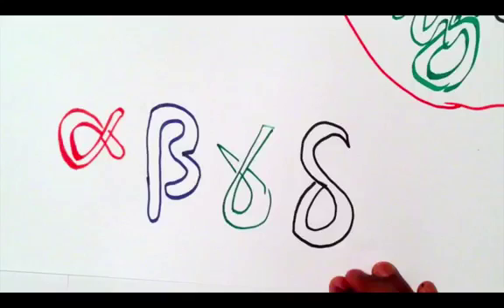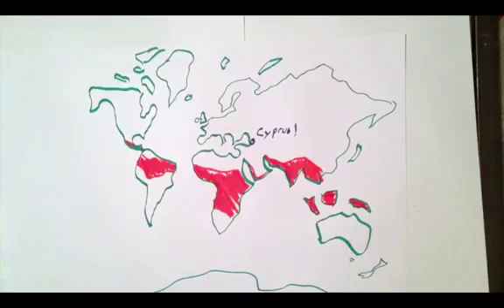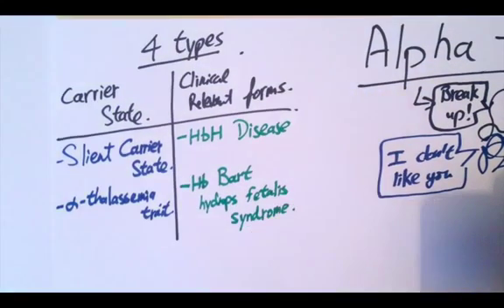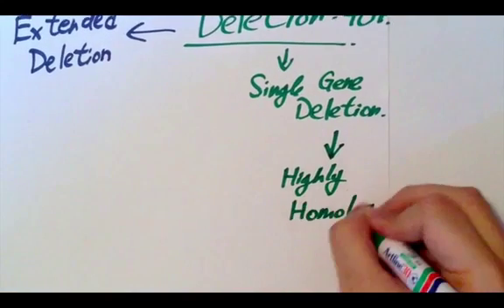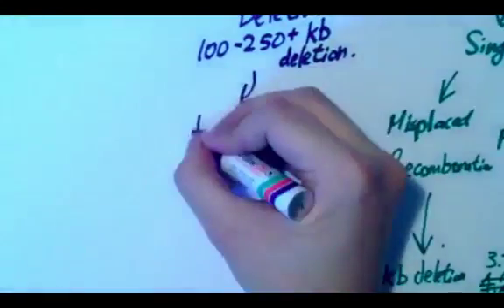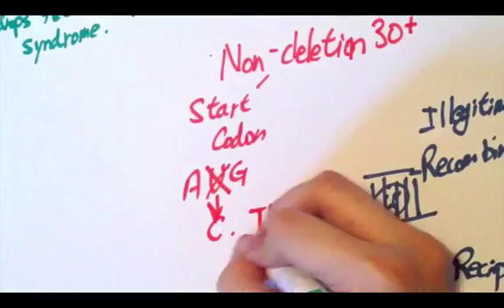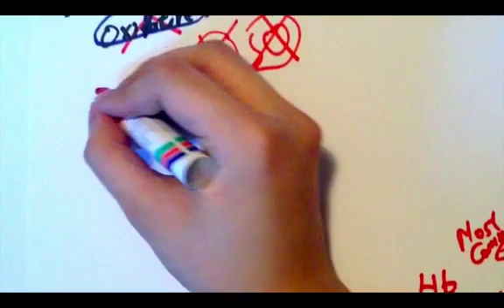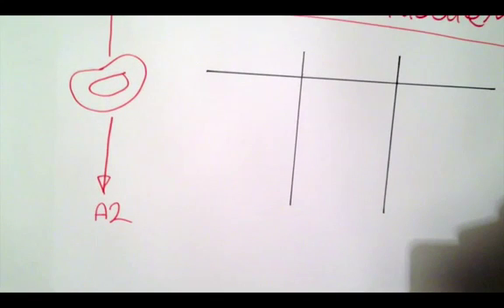Introduction to Thalassaemia.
Thalassaemia is one of a group of inherent blood disorders referred to as ‘haemoglopinopathies’. These disorders, affect the production of haemoglobin in your body, i.e. the oxygen-carrying component of the red blood cells. In general, people who suffer from the most severe type of Thalassaemia, i.e. Beta Thalassaemia, cannot make normal red blood cells and produce enough haemoglobin, resulting in a deadly disease i.e. ‘anemia’. Severe anemia can damage your body organs and can even cause death.